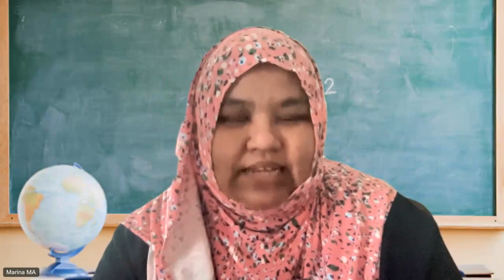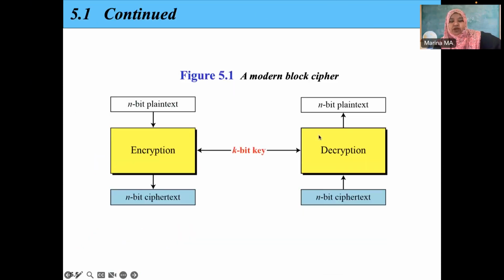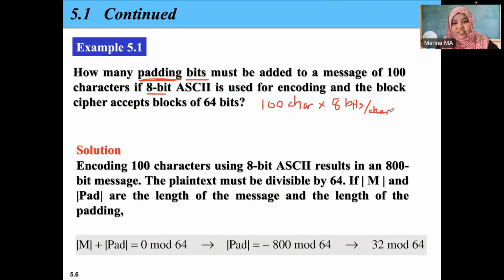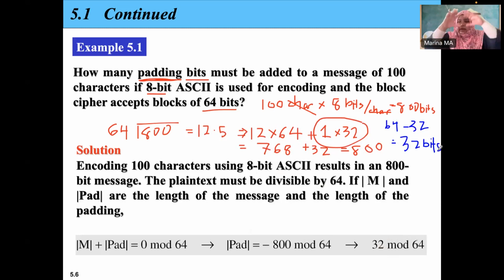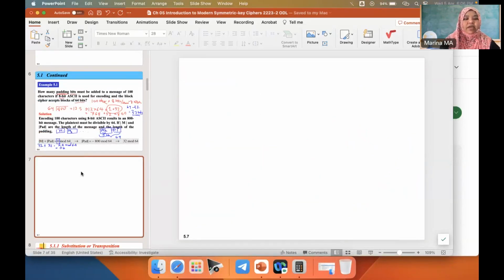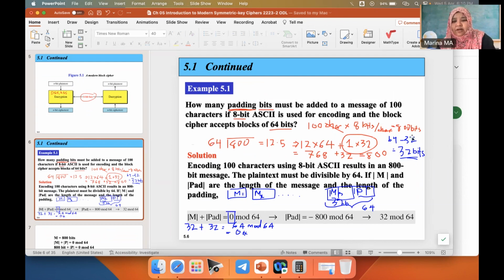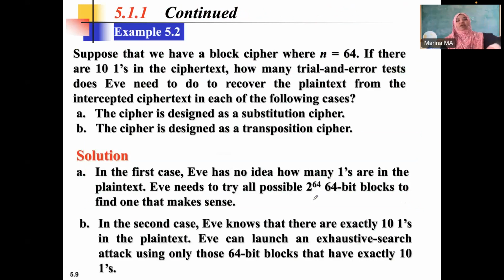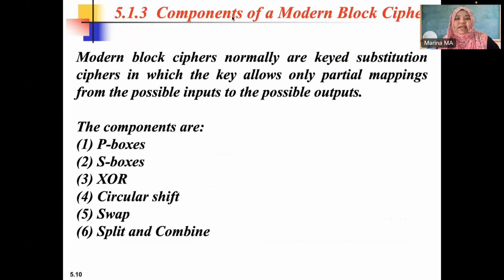MECR0013 Cryptography Ch 05 Introduction to Modern Symmetric Cryptography PART 1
UTM Online Distance Learning (ODL) 2023/2024-2